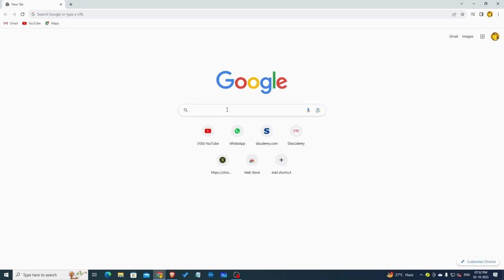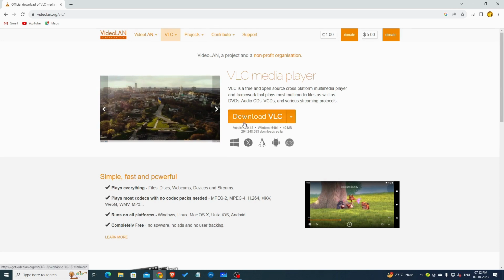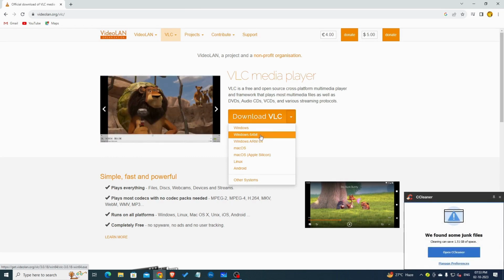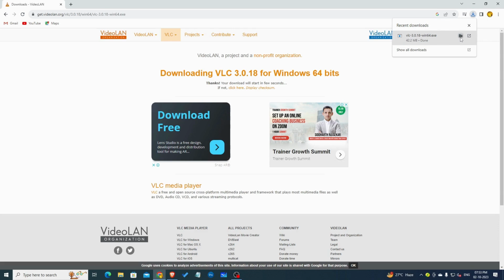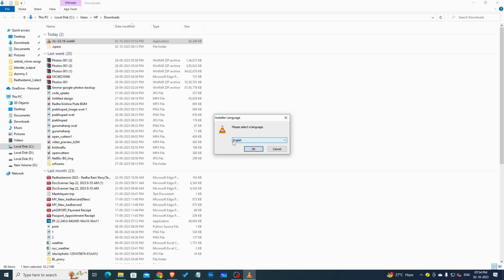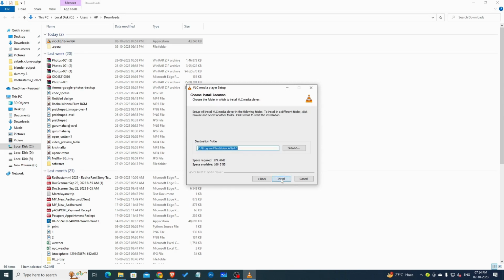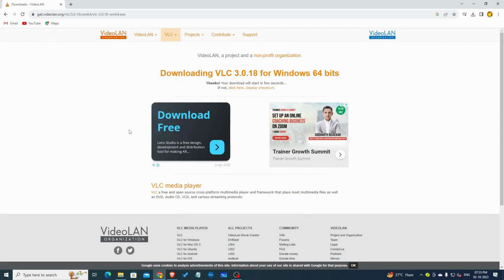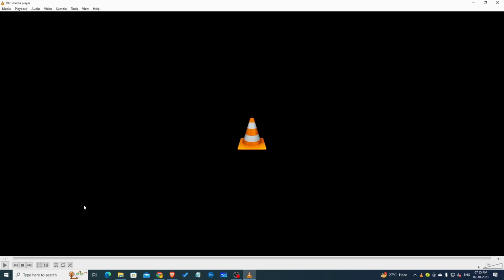How to install VLC media player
Title: How to Install VLC Media Player on Your PC

Description:
Learn how to install VLC Media Player on your PC with this step-by-step tutorial! VLC is a versatile and popular media player that can handle various audio and video formats. Whether you're using Windows, macOS, or Linux, we've got you covered with easy-to-follow instructions. Watch this video to ensure you have VLC installed and ready to play your favorite media files in no time.